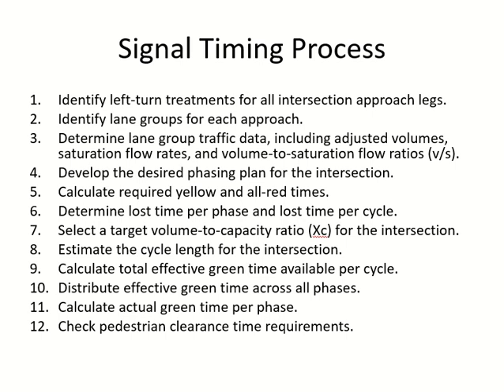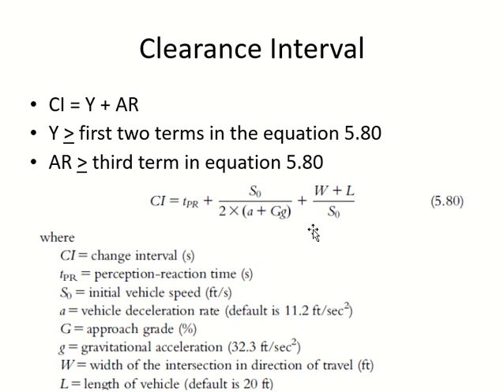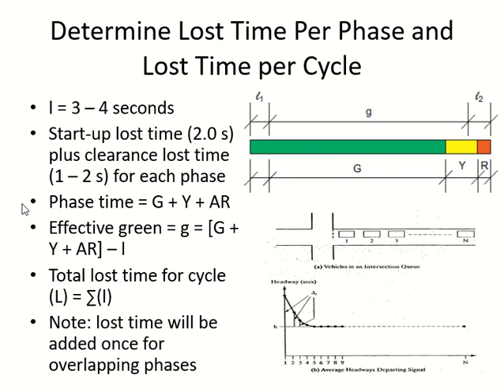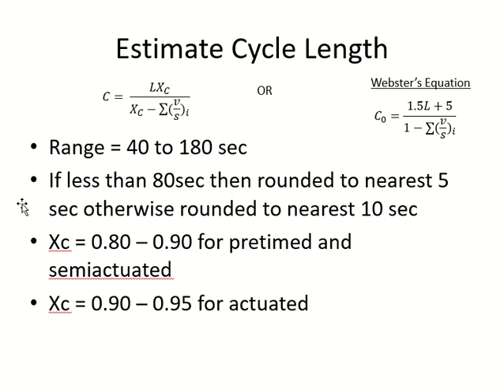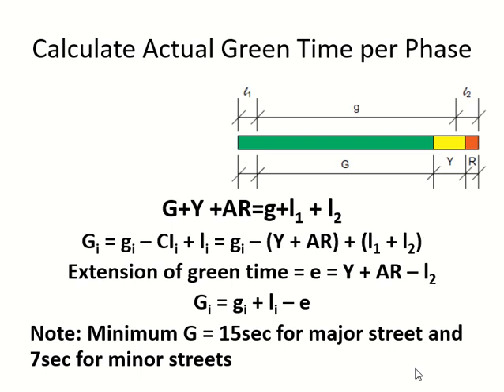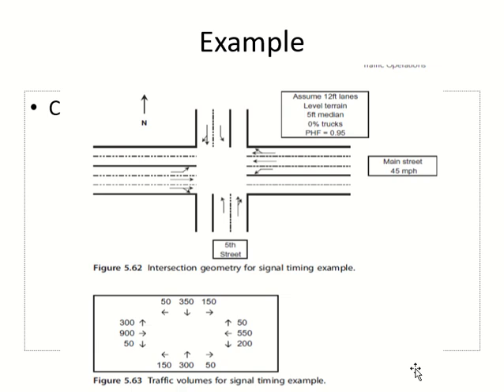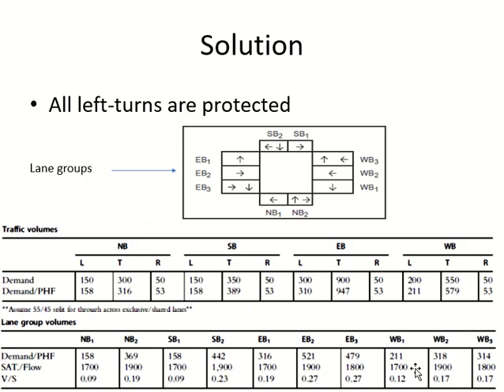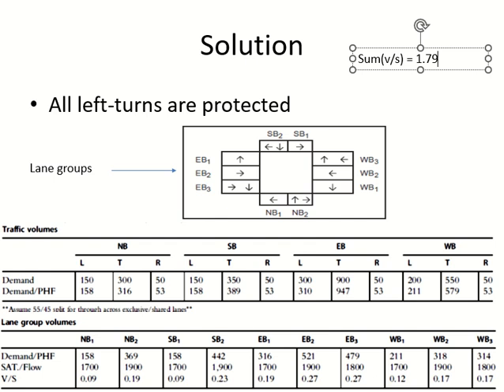Signal Timing Design Procedure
Determining Lane Groups
Demand Flow Rates
v/s ratios